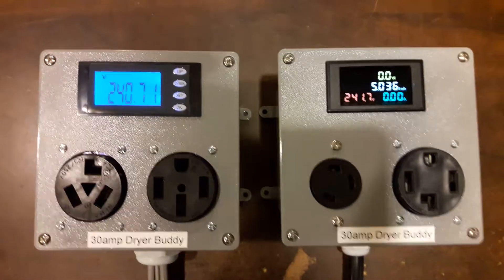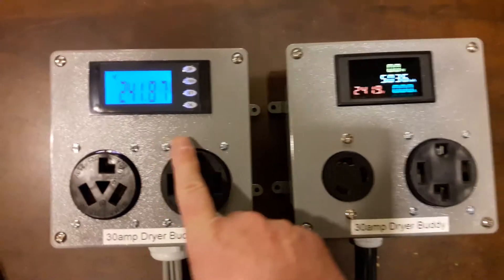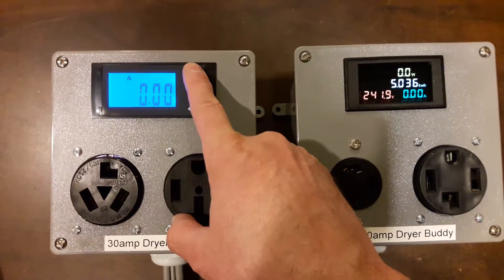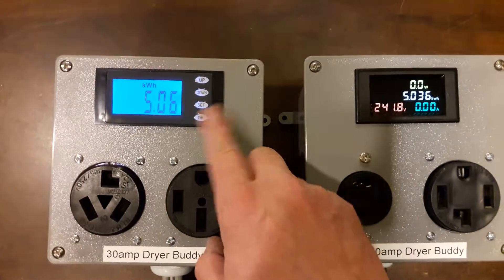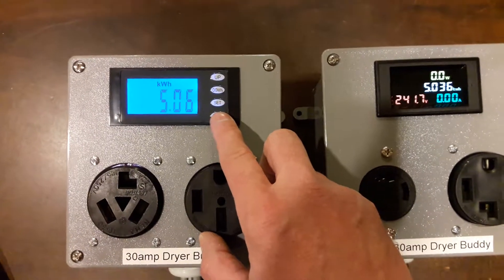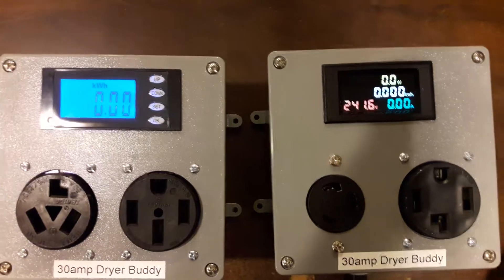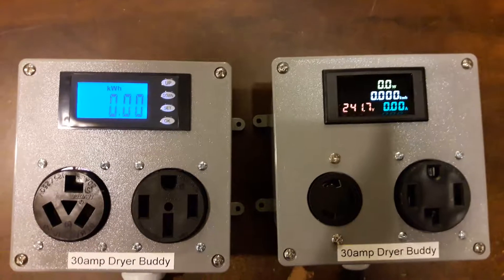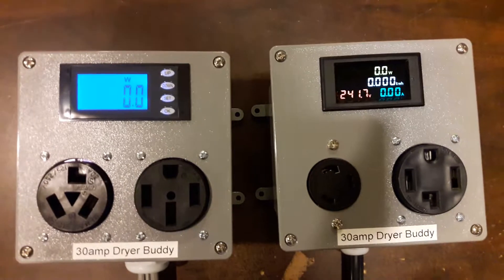Original Blue kWh meter vs new 4 color kWh meter - demo by BSA Electronics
NOTE: The Demo video shows the Original Dryer Buddy Splitter (no switching). Traditionally I have installed the kilowatt hour meter to read all power flowing through the Dryer Buddy in amps which also causes the kWh’s to add up for all power that has flown through both outlets, this allows a person to balance two loads and stay within the 30 amp Max budget.

My SWITCHER units such as my Dryer Buddy PLUS and Dryer Buddy Plus AUTO prevent your Electric Vehicle from charging while the dryer is running. I have had many requests for the kWh meter to be installed on only the EVSE outlet so that the kilowatt hours are only accumulated for your Electric Vehicle as knowing the total amount of amperage flowing through the Dryer Buddy is not an important number any longer with the Dryer Buddy PLUS and Dryer Buddy Plus AUTO. You may then multiply your kilowatt hours by your local electric rate (we pay $0.13 per kilowatt-hour in Las Vegas) to see how many dollars it has cost you to fill your Electric Vehicle since the last time you reset the meter.